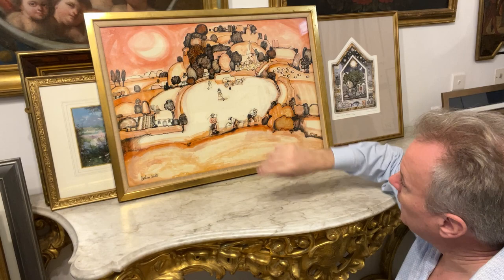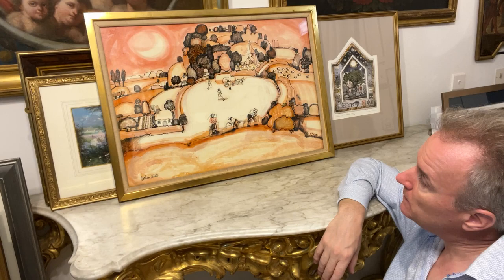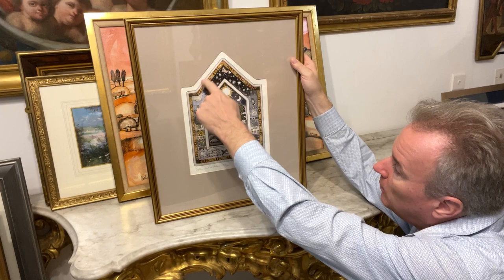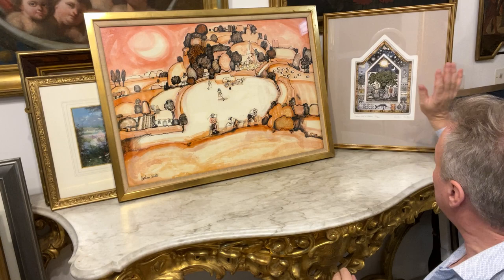Graham Clarke ORIGINAL PAINTING ink wash HARVEST MOON , linen fabric edge frame with real gold leaf.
General chat, plus a print from same artist.